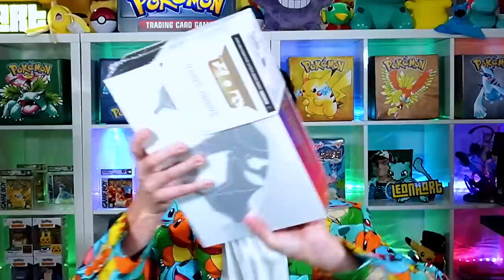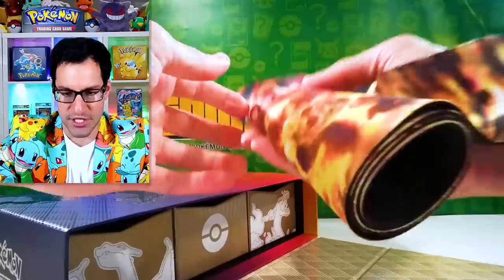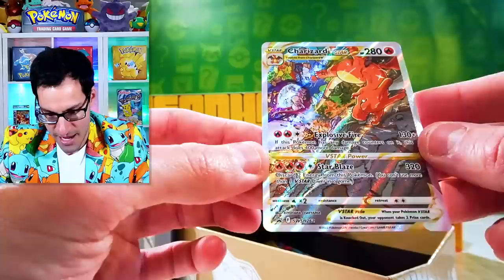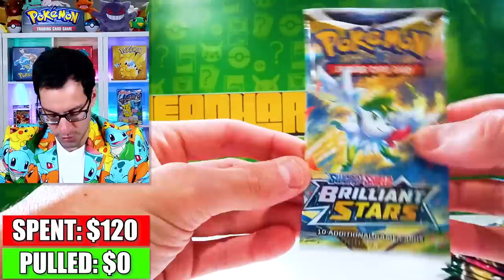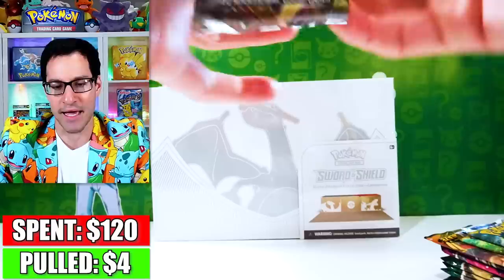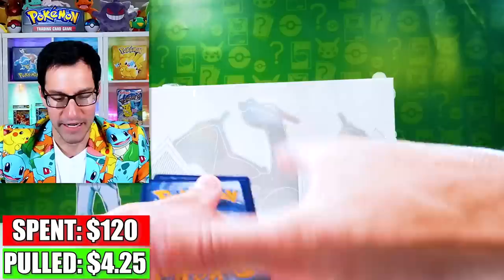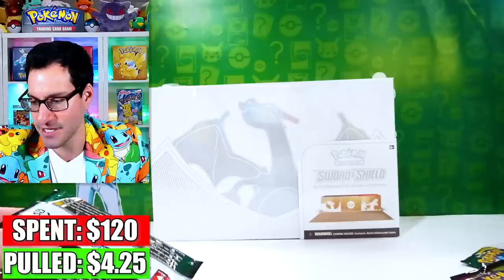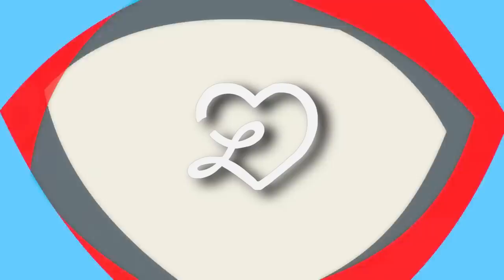THE $100 POKEMON CHARIZARD ULTRA PREMIUM COLLECTION BOX! Opening it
The Pokemon Charizard ultra premium collection box of Pokemon cards! Opening the Charizard cards inside!

► Contact Leonhart!